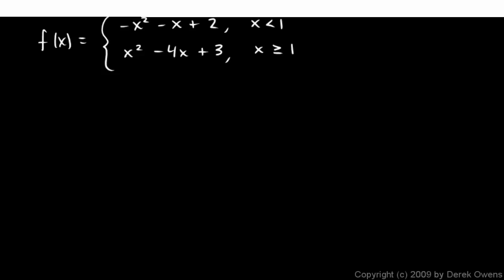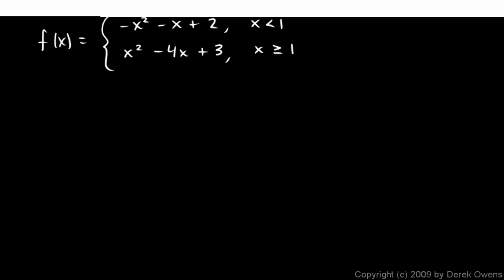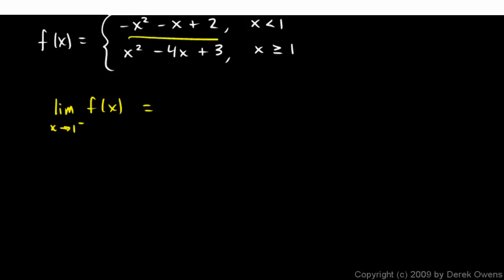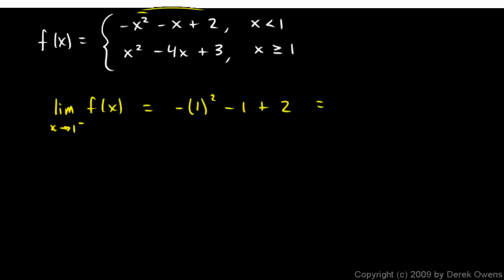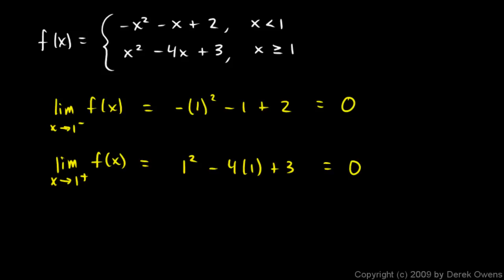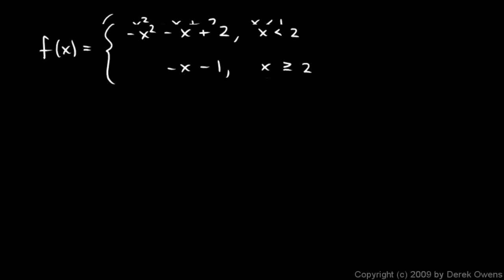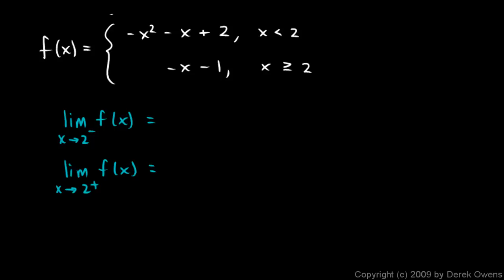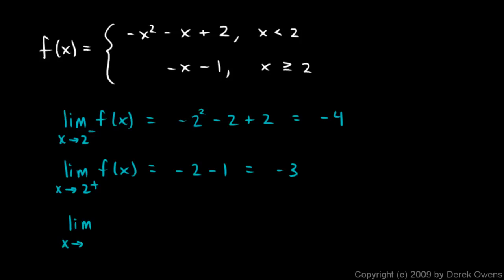Calculus 2.2l - Practice Problems 3 - 4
Practice problems on limits